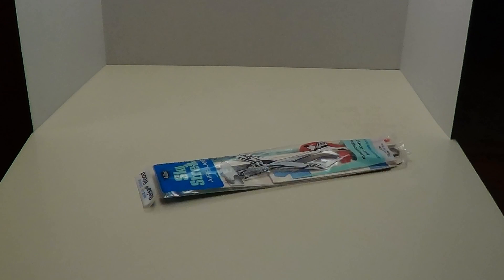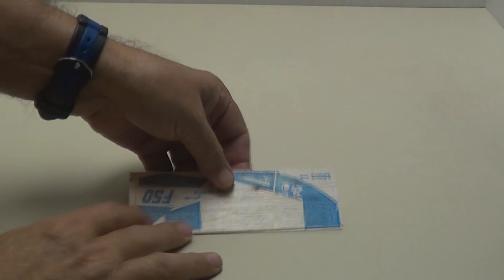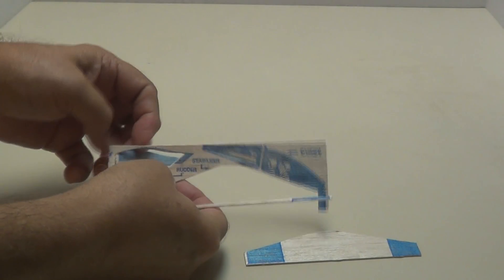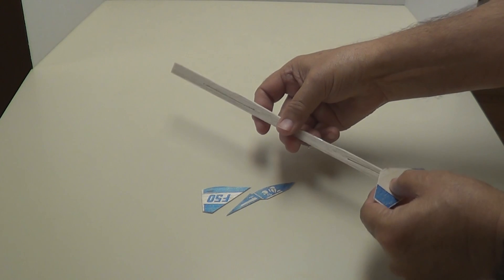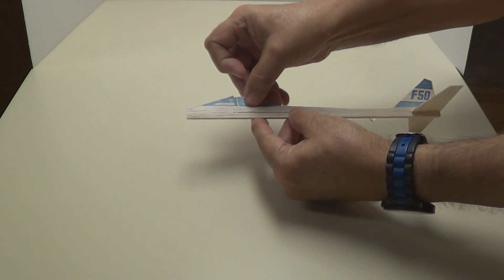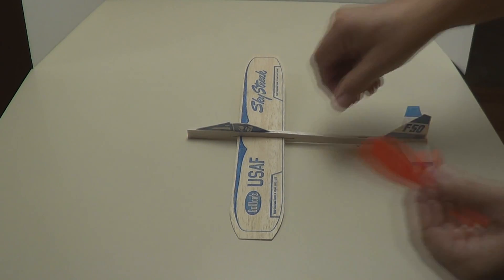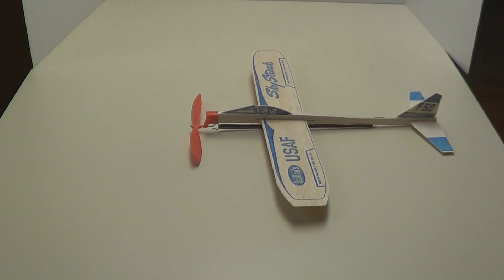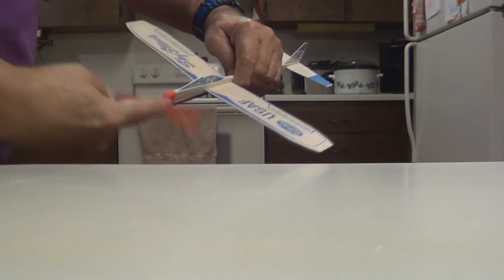How To Build And Fly A Rubber Band Powered Plane 2 Guillows Sky Streak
This video will show you How To Build And Fly A Rubber Band Powered Plane. This Plane is the Guillows Sky Streak. I will show you how I built the plane and I will also fly the plane indoors.

I show you how to adjust the wing to keep to from diving. Lots of fun so get one and let me know how yours does.

PS4-5 Games